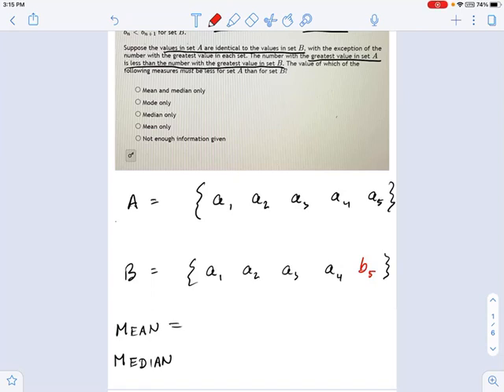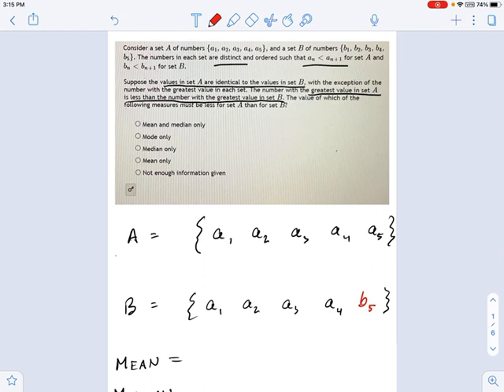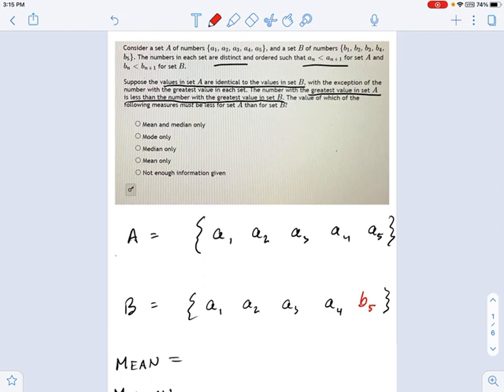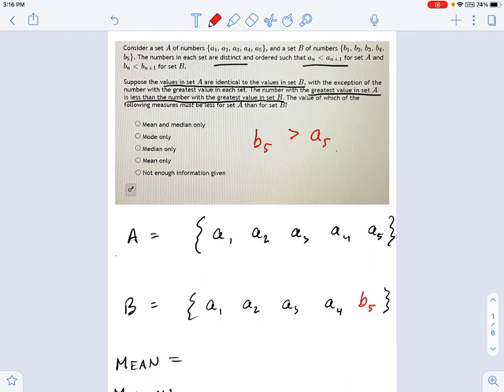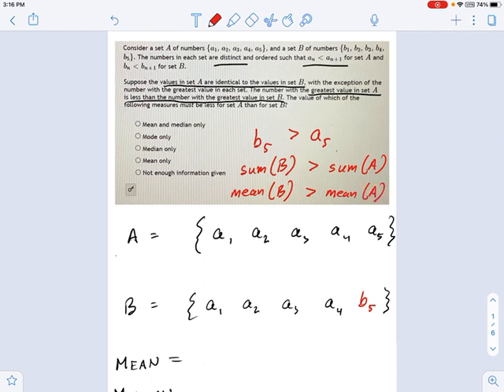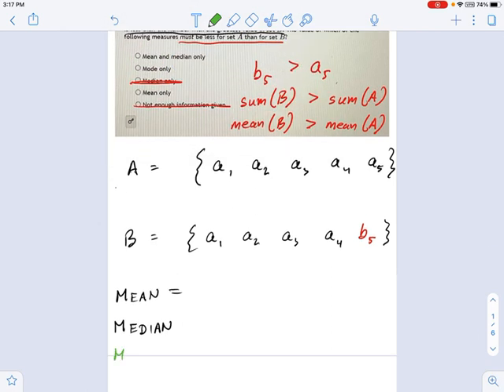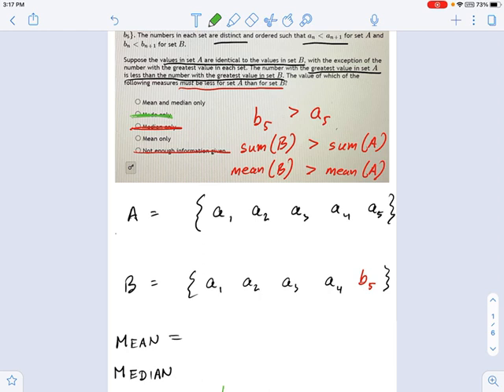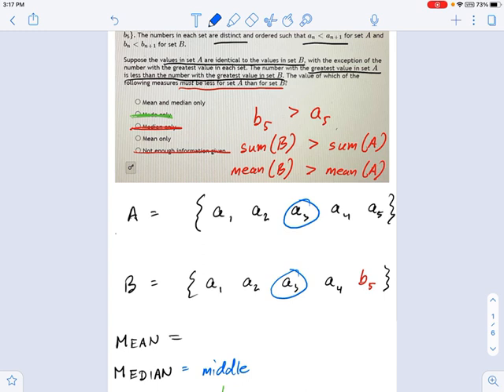Pre Algebra: Intro Statistics -- 8